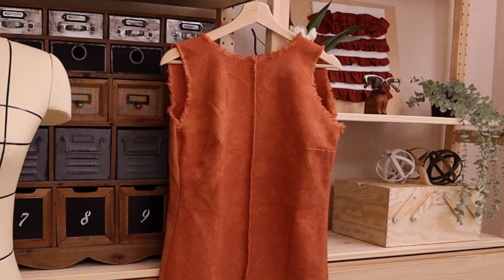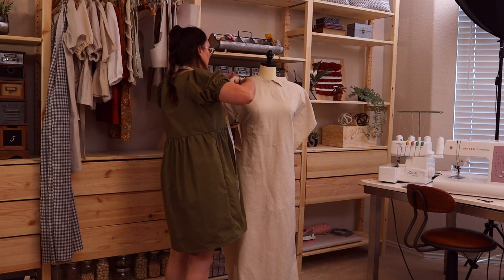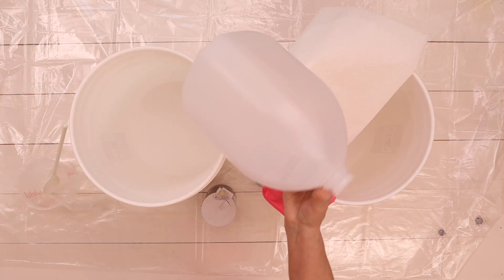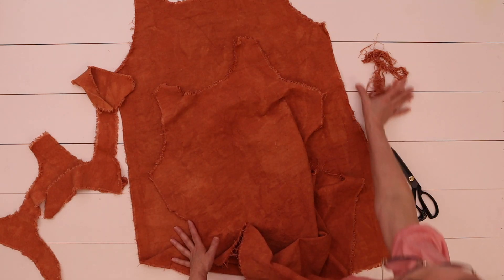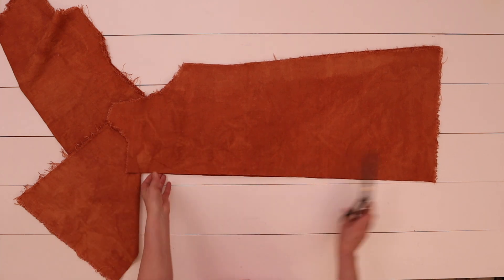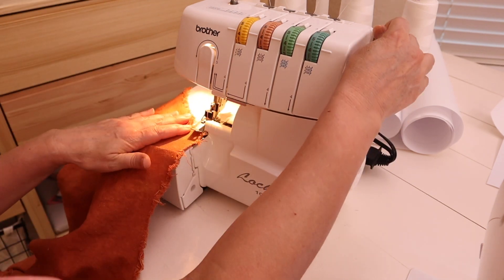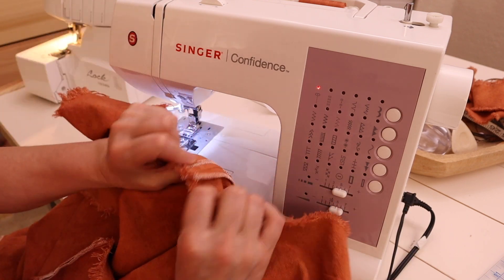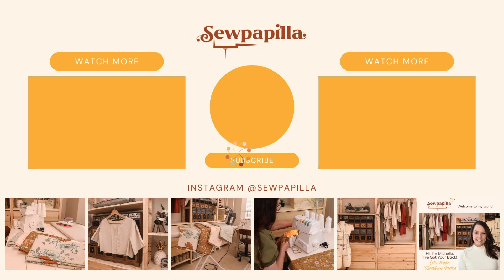Watch the process: How this Dress was Created | Dress Sewn in under 1 hour!!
In today's video, watch the process of how I made this exposed raw seam dress that was inspired by the dissh.com website. If you want to skip and jump to watch me sewing the dress, go to timestamp: 5:37. A Free sewing pattern of this dress is coming soon! Keep a lookout.

This dress is so fun and flirty to wear, and I absolutely love it. The fabric I used was 100% cotton dropcloth, and sewing the dress from start to finish took me under 1 hour.

The challenge for me with this project was to create a piece I loved without busting the bank!

On the dissh website, the dress I was inspired by was $179.99. I made this dress for $13.00 [fabric] and, saved $166.99 and had yards of fabric left over. Win, win!

In the end, I now own something I love after putting in some effort to create a pattern and personalize the color. And, I have a pattern that I can use over and over.

As soon as I have a digital pattern ready to share, I will post it to let you know so you can enjoy this pattern, too!

Liking, sharing, and commenting also helps my channel! Hugs! 🥰

🪴Always-Michelle

⏳Jump to what you care about the most...
0:00 Intro
0:19 What Inspired the Dress
0:42 Draping and Making the Pattern
2:38 Dyeing the Fabric
5:37 Sewing the Dress

❤️ Credits | Products I love and want to share...
*Dissh.com for the inspiration for the making of this dress.
*Rit Dye @ritcolorcommunity
Colors I used: All Purpose Rit Cocoa Brown, Rit Sunshine Tangerine, and Rit Coral inspired by the Rit recipe on the website but later customized to my liking.

All the other Biz...

Reach out and say hello:
Instagram, Pinterest, and Facebook: @sewpapilla

*If you want to use video clips from this channel in your sewing roundups, please notify me at , credit this channel, or credit sewpapilla.com. Thank you! 🥰

If you are attempting any of my projects shown on this channel, you are doing so at your own risk. You will not hold Michelle Cox or the Sewpapilla Channel liable for any mistakes or injuries on your behalf.